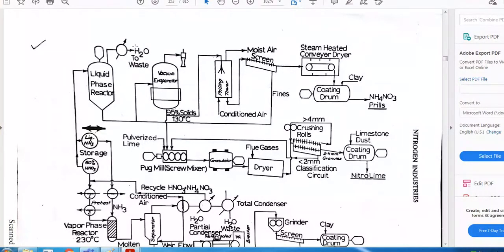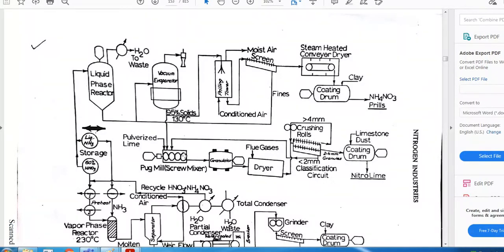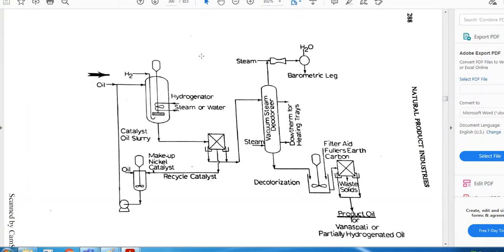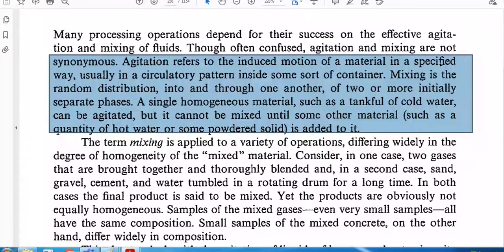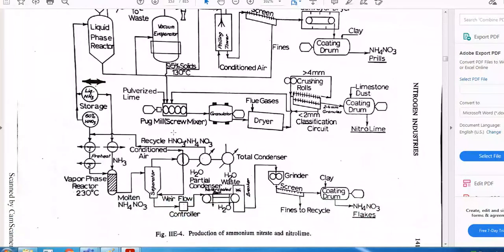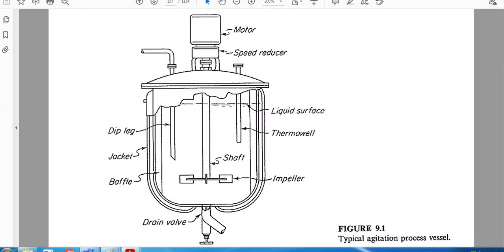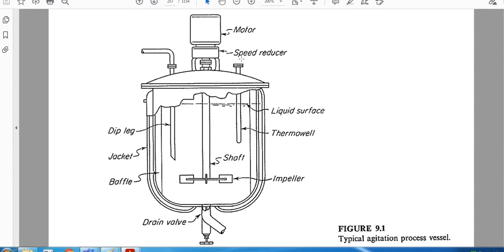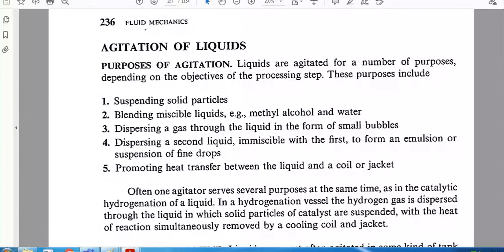MUO Unit I 1